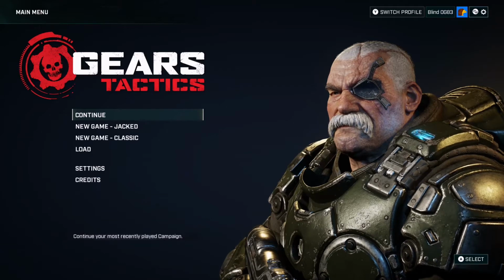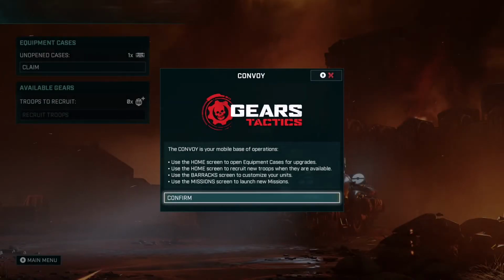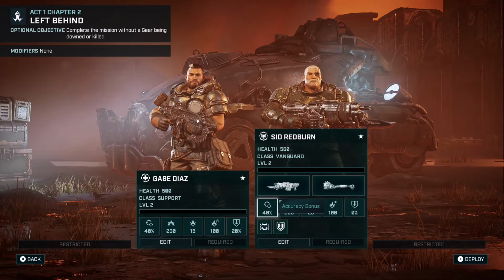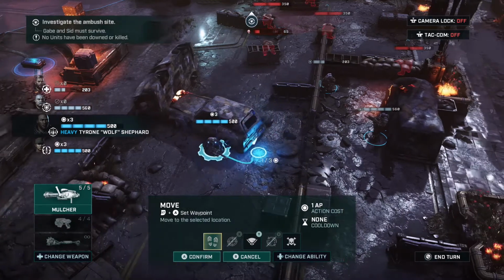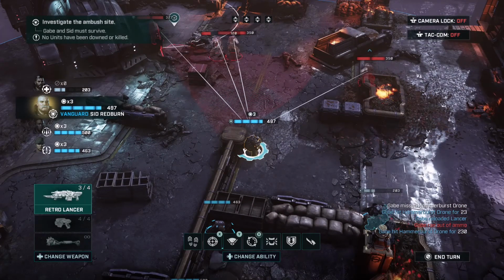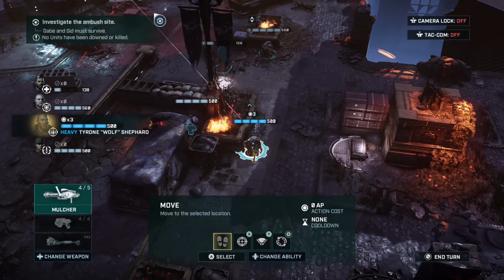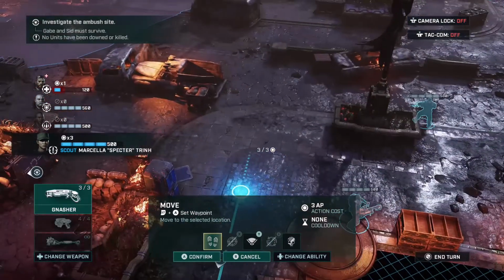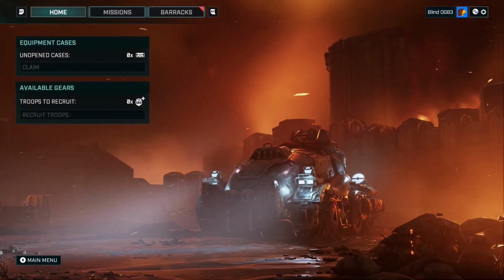Gears Tactics on Xbox Accessibility Review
This is the long awaited Accessibility review for Gears Tactics for Xbox. I have been waiting for this title ever since the PC version dropped a while back.